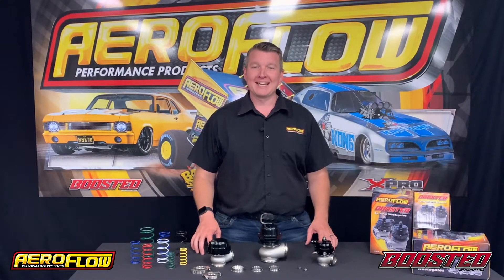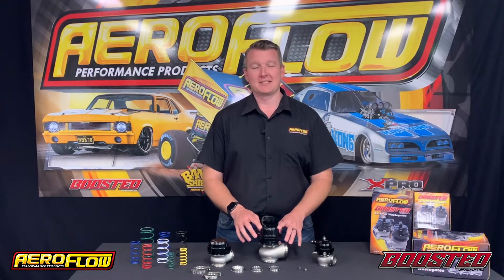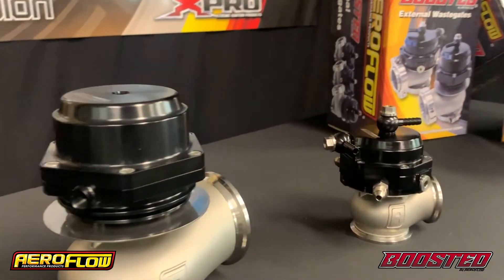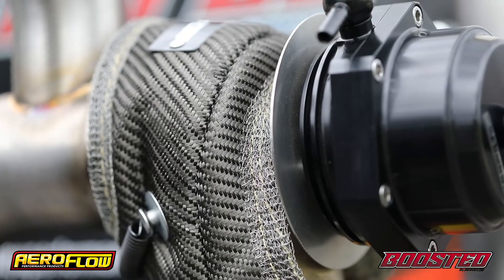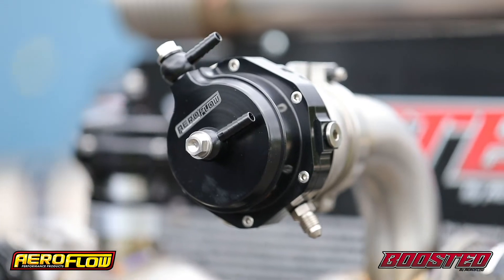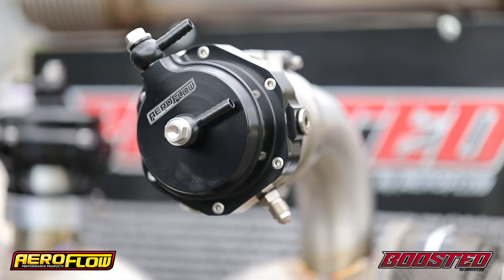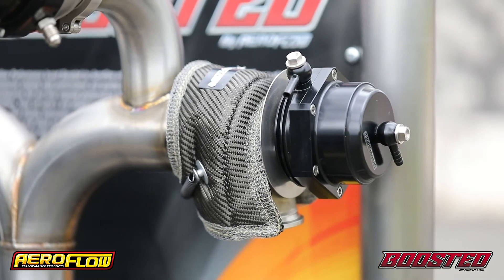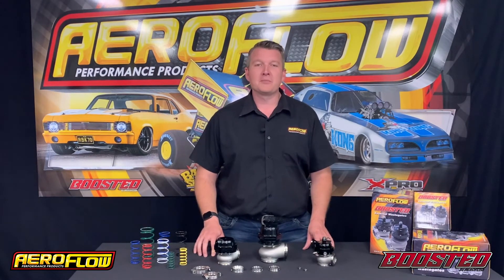Aeroflow Performance Wastegates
Aeroflow Performance wastegates are designed to control the turbochargers boost by bypassing turbine inlet exhaust gas via a spring loaded valve diaphragm assembly. Spring rate, in conjunction with boost pressure signal and back pressure, control the opening point of the wastegate valve. Once the spring rate has been overcome, the valve will open. This causes exhaust flow to be diverted away from the turbine side of the turbocharger, effectively slowing and/or stabilizing the turbines wheel speed. This stabilization results in a smooth and steady boost pressure level, created by the compressor wheel of the turbocharger. Open pressure of the valve can be controlled via spring rate and or a boost controller, such as a manual boost controller or an electronic boost controller.

The Aeroflow Performance external wastegate features an internal valve constructed from high temp NiCrFe based alloy. Other features include a high temperature silicone nomex reinforced actuator diaphragm and stainless steel actuator springs that delivers consistent boost pressure at high temperatures. Nitronic stainless steel is used for the valve seat and valve bushing which all offer longer product life at extreme temperatures.

Aeroflow Performance wastegates ( 38mm,44mm only ) feature water cooling ports ( 2 x M8x1.0mm ) for those heavy duty applications. These are optional and can be disregarded if not required. There are also three lower o2 pressure ports and two top O2 pressure ports ( 5 x M10x1.00mm ) for easy installation this eliminates the need to rotate the actuator top hat, two stainless steel plugs and gaskets are included for unused lower air ports. Aeroflow Performance wastegates come pre-set to 1 bar ( 14.7 PSI ). This can easily be altered by purchasing and installing springs from Aeroflow’s accessory spring range. The wastegate also includes required stainless steel hardware for installation which includes : valve seat, inlet V-band clamp/ flange and outlet V-band clamp/flange.